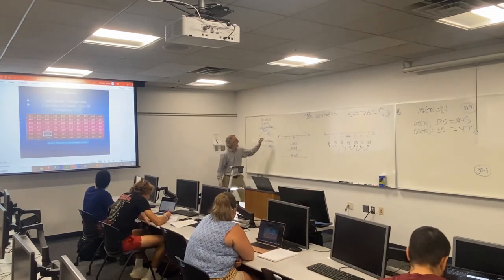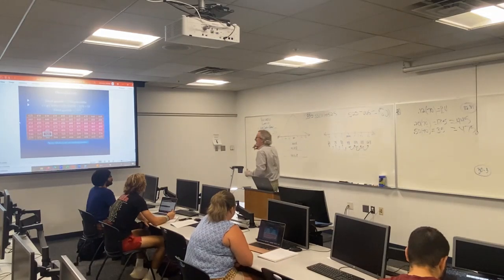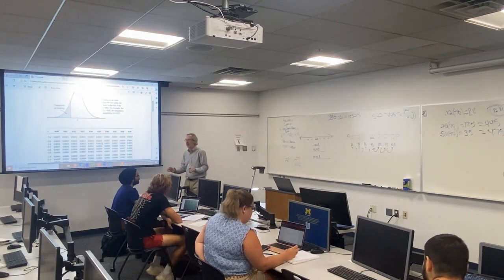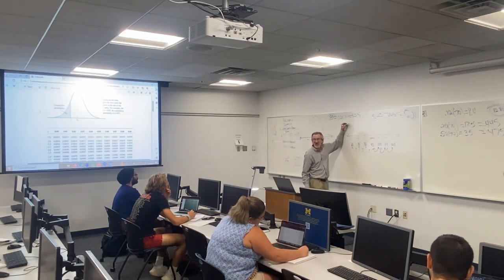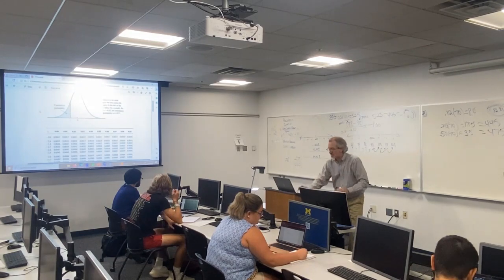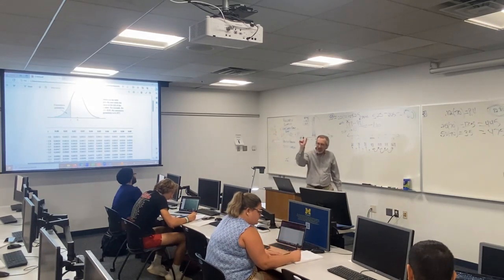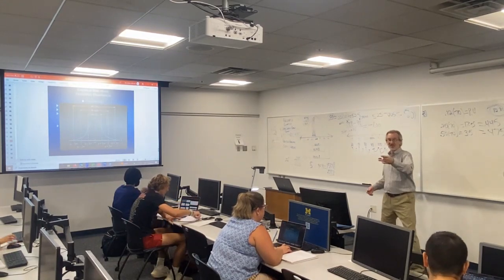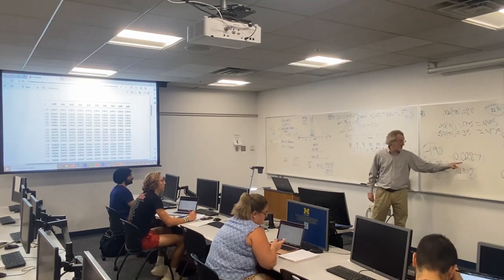DS 301 F23 Week 2 Prt 1 Video Recording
Percentile, Quartile, Inter Quartile Range, Range, Business Statistics, College of Business, University of Michigan - Dearborn, Professor McCarthy, Fall semester 2023 from Tuesday 9/5.